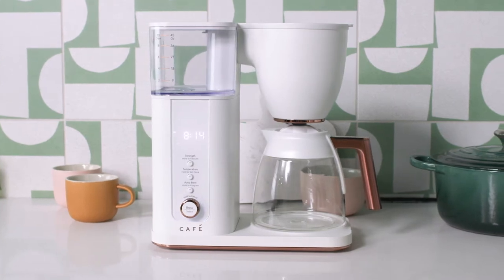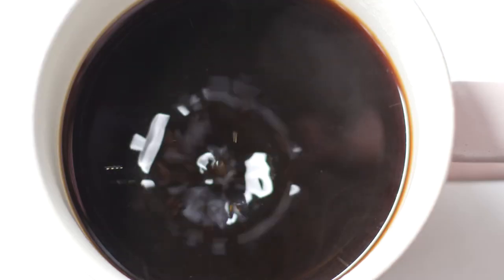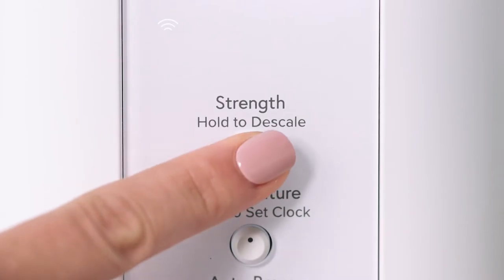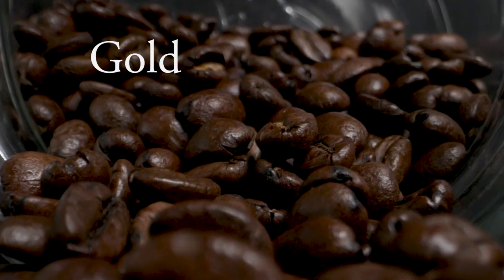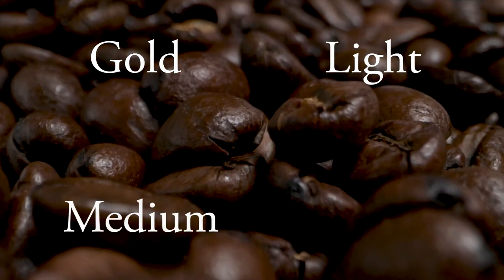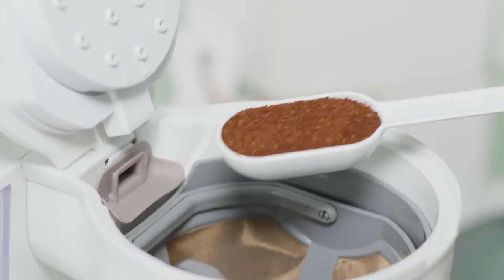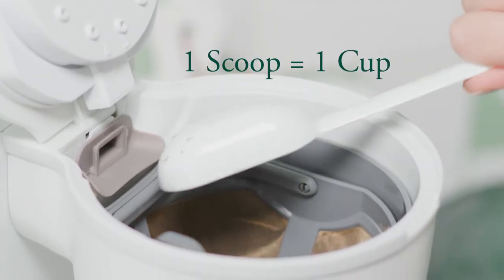Café Specialty Drip Coffee Maker – One Scoop, One Cup - Matte White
Enjoy a perfect balanced cup of coffee, just the way you like it. For the ideal pour for every taste and roast, use one scoop per one cup of coffee desired.